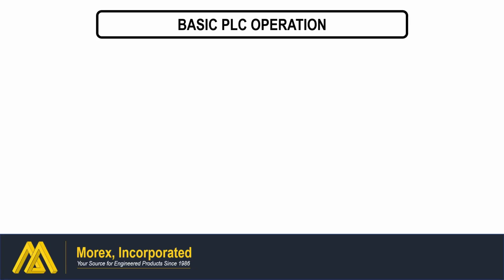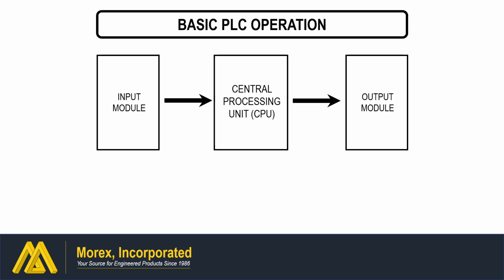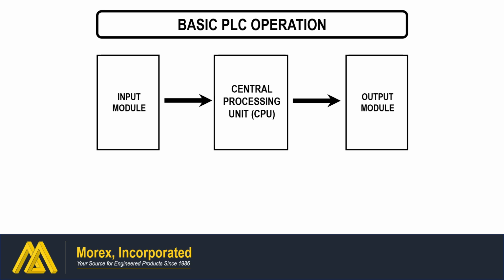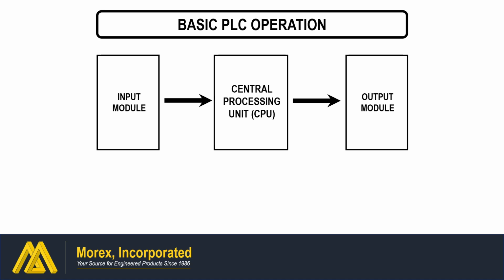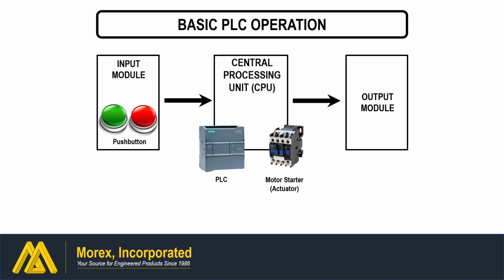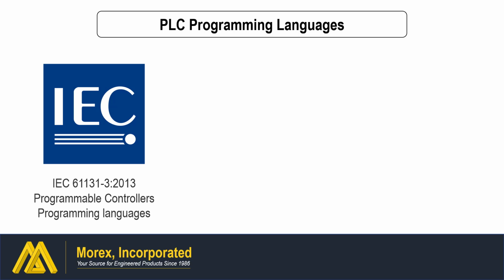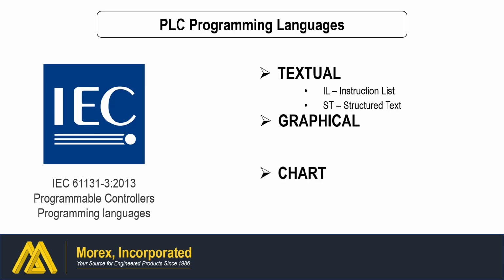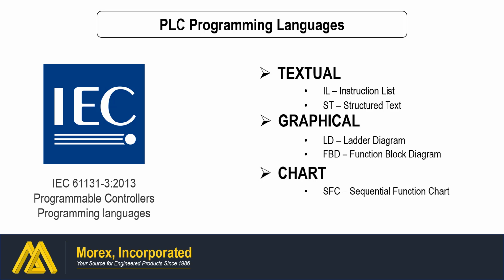Basics of PLC | Morex, Incorporated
Morex, Incorporated brings you the basics of PLC or Programmable Logic Controller. Should you need to automate your process to yield a faster, more precise, and efficient production? Then this learning video is made for you!